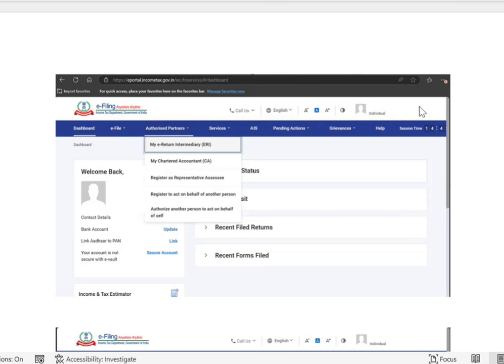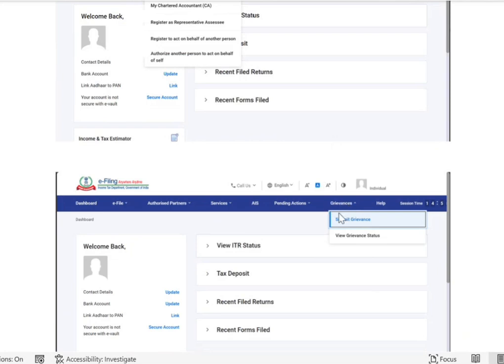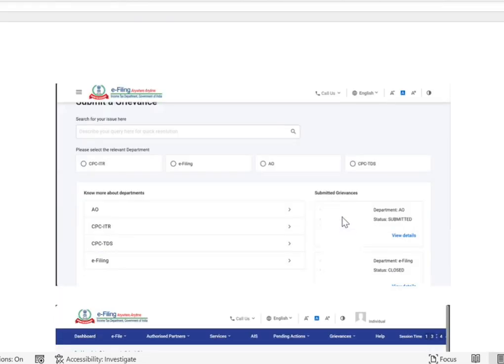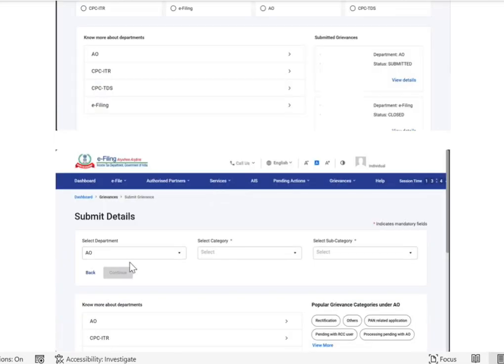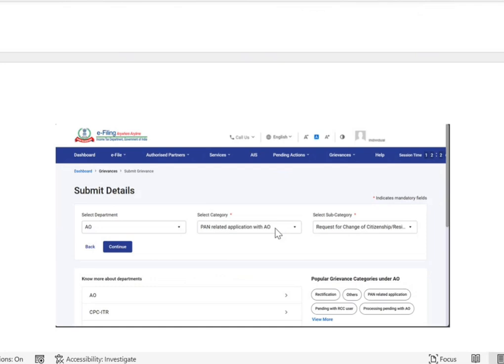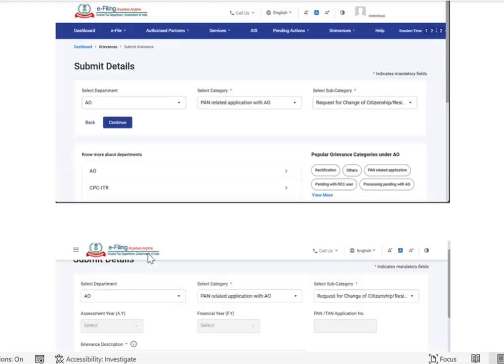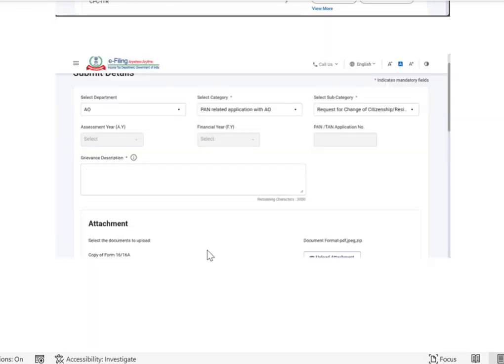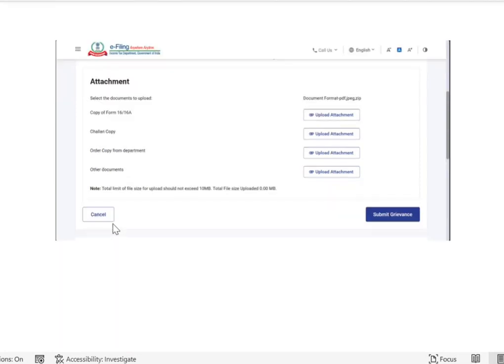Resolving Issues: How to File a Grievance on Indian Income Tax Portal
Facing issues with your income tax filing? Don't worry, we've got you covered! This video provides a comprehensive guide on how to file a grievance on the Indian Income Tax Portal. Whether it's a technical glitch, incorrect information, or any other issue, we'll walk you through the entire process to ensure your concerns are addressed promptly and effectively.

1. Common reasons for raising a grievance.
2. Step-by-step instructions to file a grievance.
3. Tips for a successful grievance submission.

💡 **Resolve your tax issues with ease!**